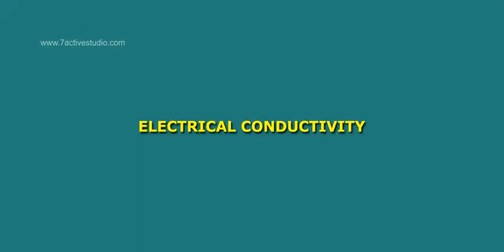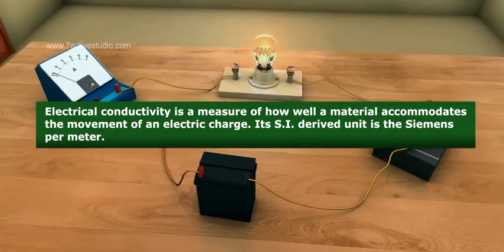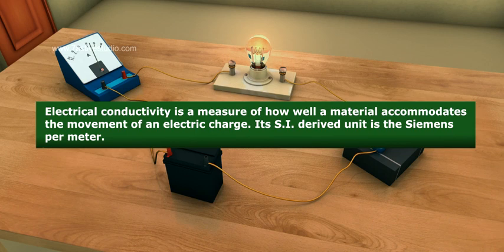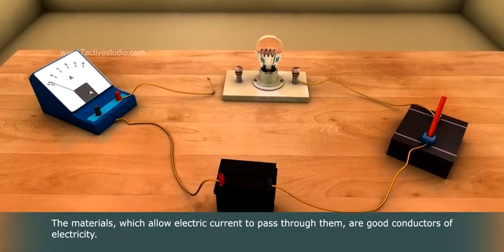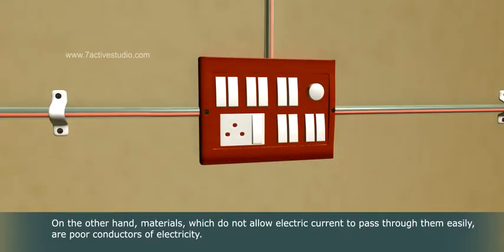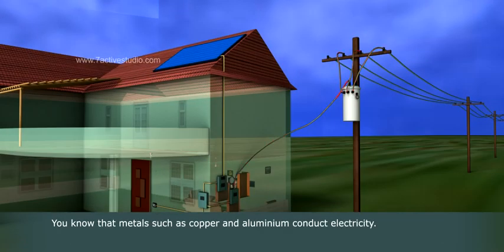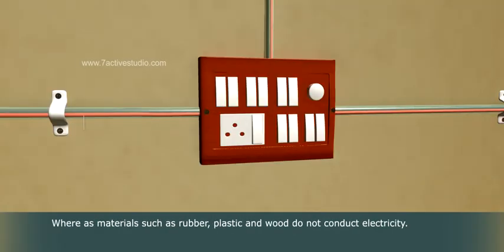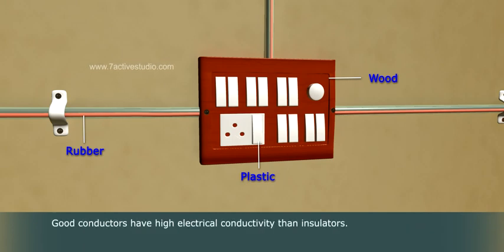ELECTRICAL CONDUCTIVITY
7 Active Technology Solutions Pvt.Ltd. is an educational 3D digital content provider for K-12. We also customise the content as per your requirement for companies platform providers colleges etc . 7 Active driving force "The Joy of Happy Learning" -- is what makes difference from other digital content providers. We consider Student needs, Lecturer needs and College needs in designing the 3D & 2D Animated Video Lectures. We are carrying a huge 3D Digital Library ready to use.